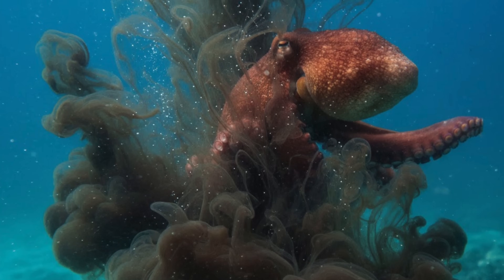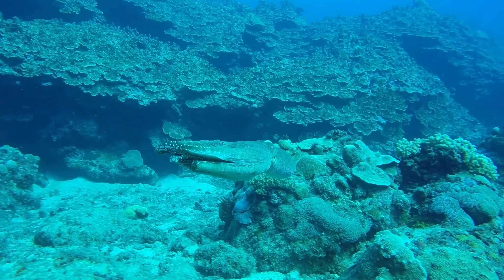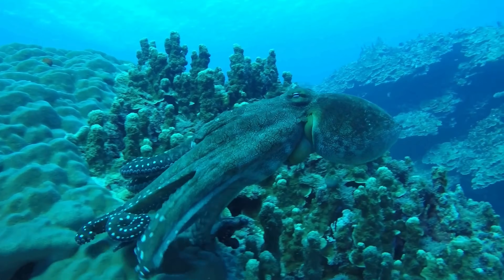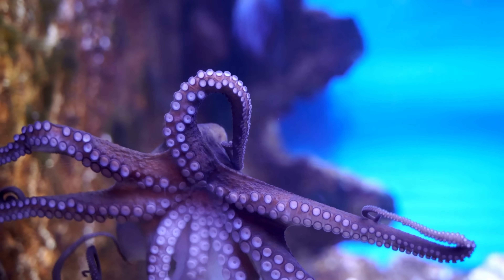Why Octopuses Have Three Hearts (And Why One Isn’t Enough) [ID2307]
An octopus has three hearts, blue blood, and a brain that extends into its arms. But why? In this video, we dive into the fascinating anatomy and evolution of one of the ocean’s most extraordinary creatures.

⏱️ Timestamps:
⏱️ 0:49 – The Demands of Octopus Life
⏱️ 1:29 – The Three-Heart System
⏱️ 3:15 – Blue Blood and Ocean Myths
⏱️ 4:26 – Hearts and Intelligence
⏱️ 5:01 – Evolutionary Origins
⏱️ 6:18 – The Tragic End of Motherhood
⏱️ 6:52 – The Evolutionary Answer

🐙 Three hearts. Blue blood. One of Earth’s smartest animals. The octopus isn’t just strange—it’s a masterpiece of evolution.

Video edited by: Jen B.